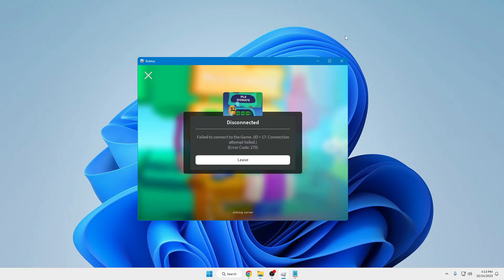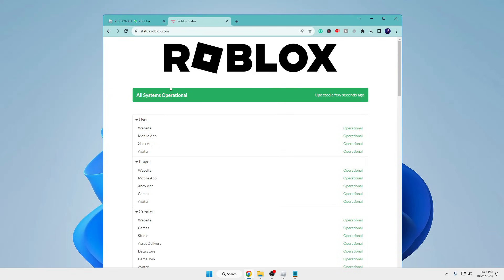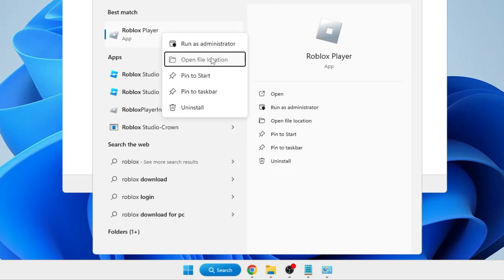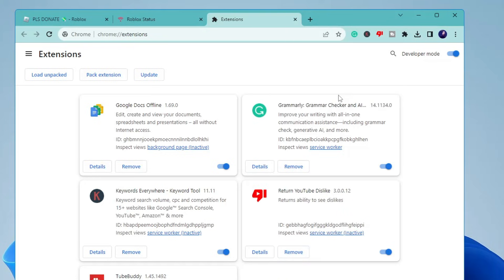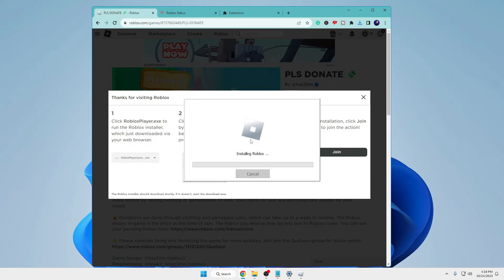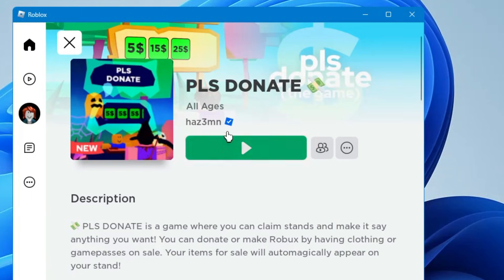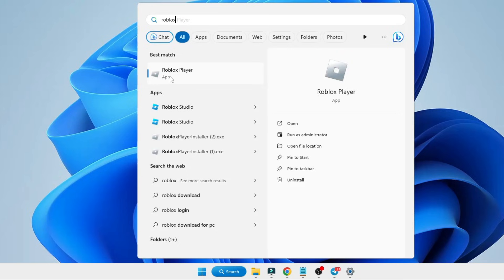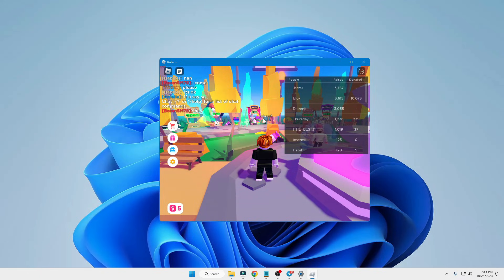NEW FIX: Roblox Error Code 279 (Failed to Connect to the Game) ID=17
You might be getting a Disconnected Error in Roblox with error code 279 this mostly occurs either because of poor internet or Firewall.

Check these best and most powerful solutions to fix this problem in your Windows PC/Laptop.

☑ Watched the video!
☐ Liked?

 / sebrauf  .